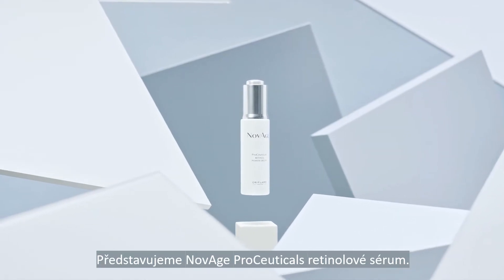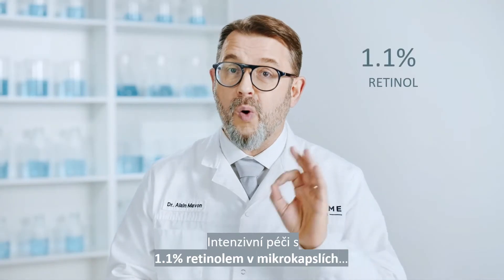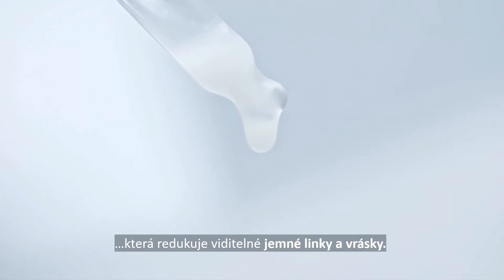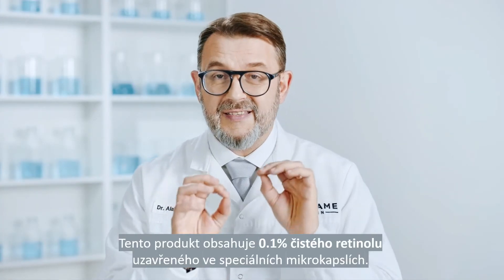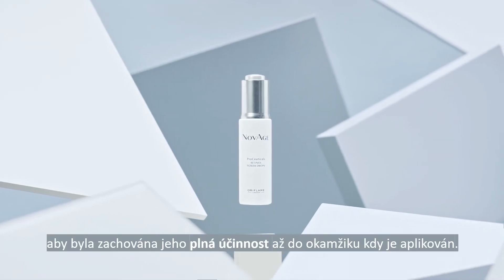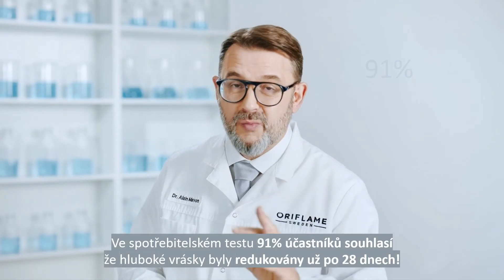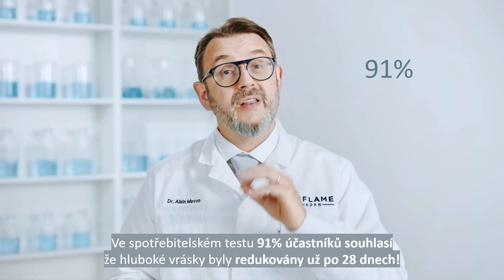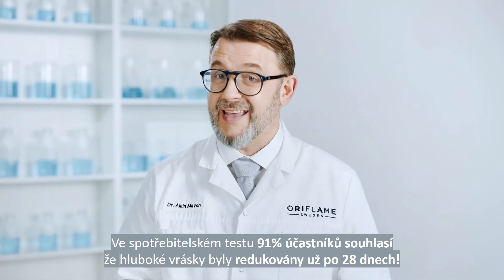Oriflame | Novage ProCeuticals – retinolové sérum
Retinolové sérum v mikrokapslích redukuje vrásky, zlepšuje texturu pleti a podporuje její zdravý vzhled. Podporuje syntézu kolagenu a obnovu pleťových buněk a přispívá tak k vyhlazení jemných linek a vrásek: